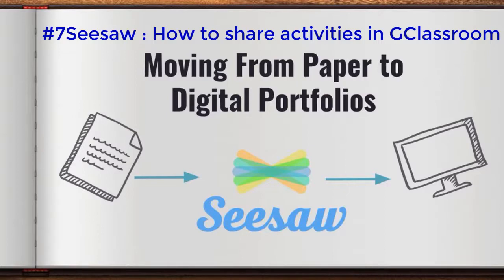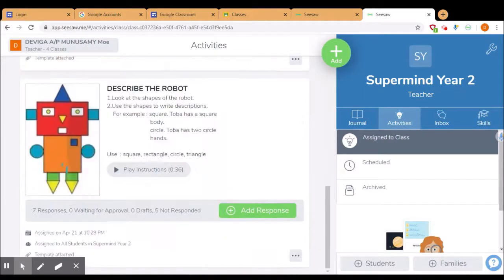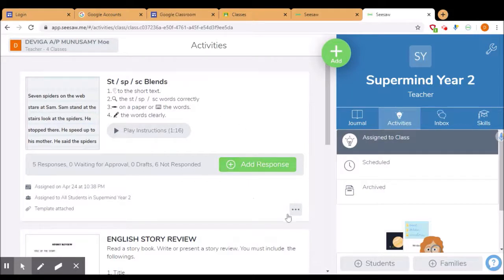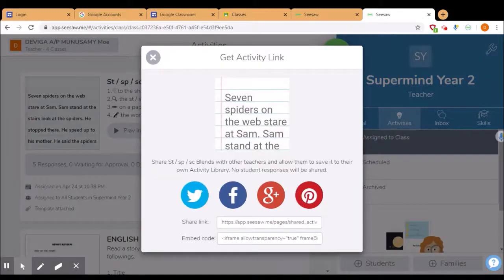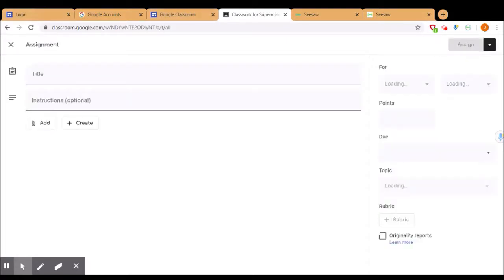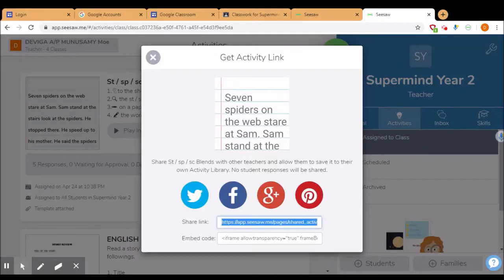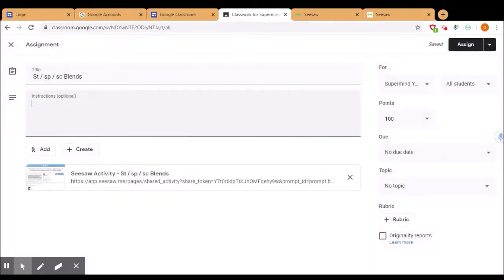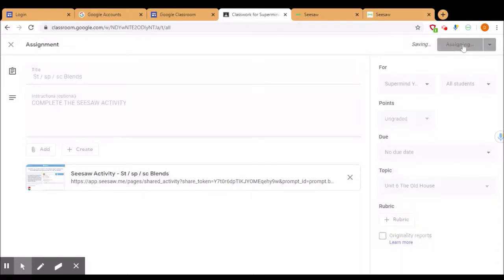Seesaw 7 : How to share link through Google Classroom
and experience the extraordinary by yourself. Seesaw is a digital learning journal for the students, teachers and of course for the parents.

This video tutorial definitely helps you to check and give feedback and explanations briefly and instantly for the students' reponses with out much complications.

Video tutorial credit : Deviga Munusamy